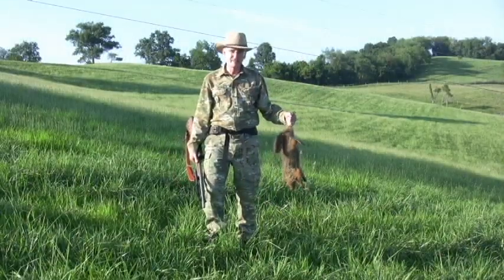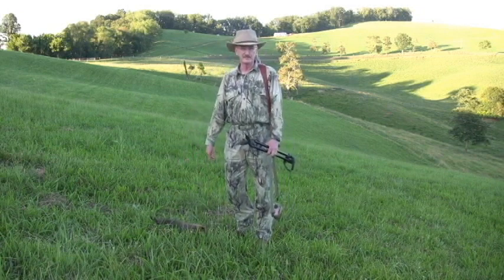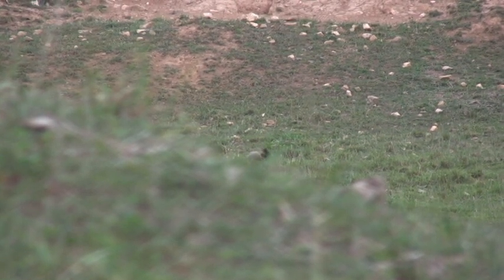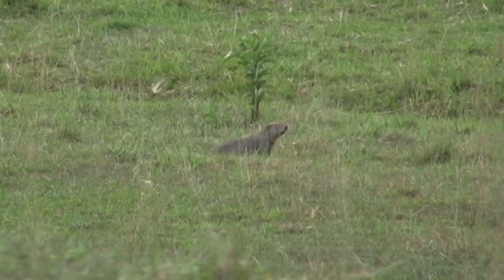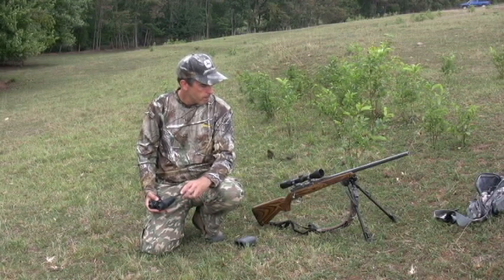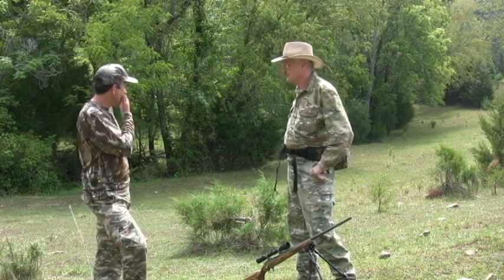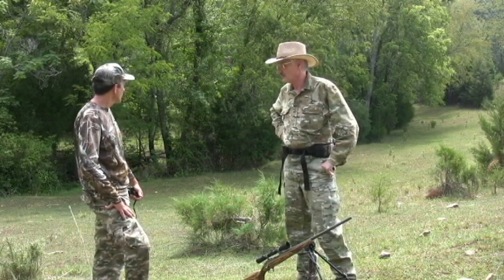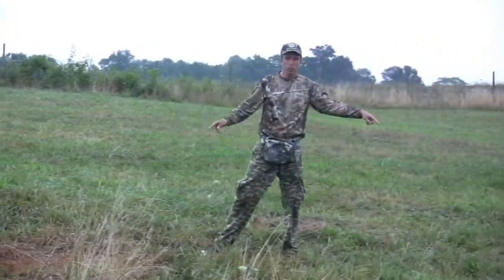22 Magnum Groundhogs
This is an excerpt of .22 magnum hunting from my movie "Rimfire Groundhogs."  This movie is one I began work on several years ago and involves rimfire groundhog hunting.

Rimfires are a lot of fun since they require a little more patience, shooting skills and stalking skills in order to get within a reasonable killing range.

This video involves two separate Ruger 77/22 magnum rifles.  I used a Winchester 40 gr. HP for my shooting.  Waddill used another load with a V-Max bullet.

Groundhogs can be tough to put down sometimes due to their stocky body mass.  Precise bullet placement with  a rimfire is needed, but this video demonstrates the killing-ability of the .22 magnum cartridge.